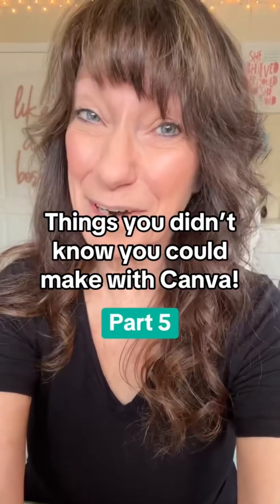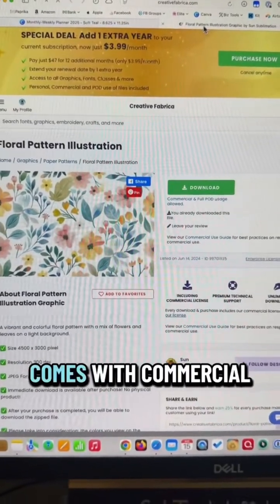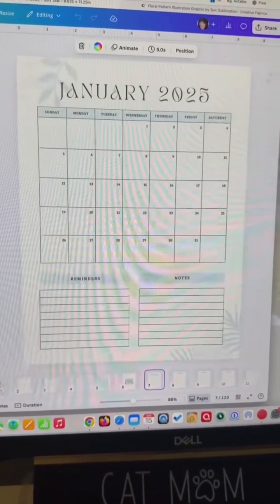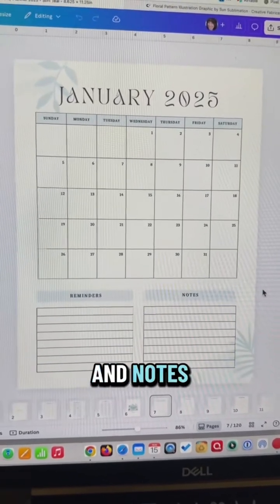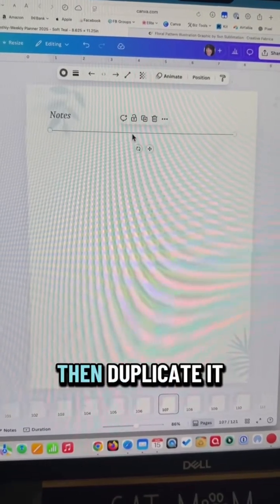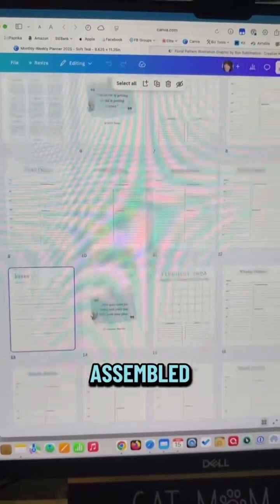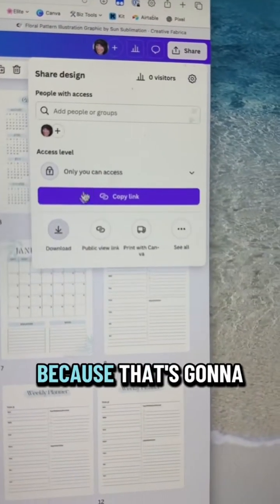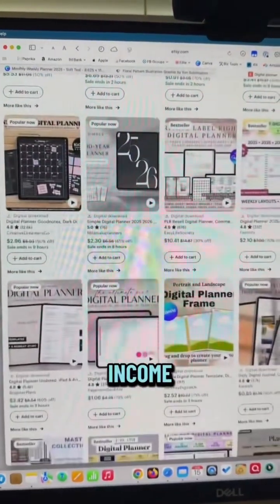Create your own digital planners with Canva!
Things you didn't know you could make with Canva, Part 5

Canva is an amazing tool for creating digital planners — for your own use or to sell on Etsy, Creative Fabrica, or your own shop. From monthly calendars and weekly spreads to notes pages and reminders, you can design a complete planner without needing special software.

Once you’re done, just export it as a PDF to print or use in apps like Goodnotes. It’s a simple way to organize your life and create a product for passive income.